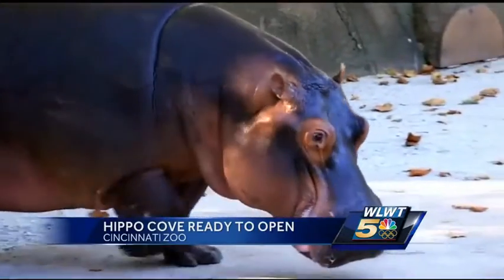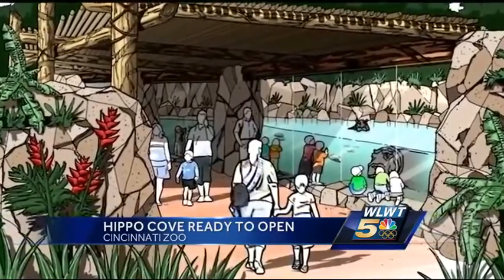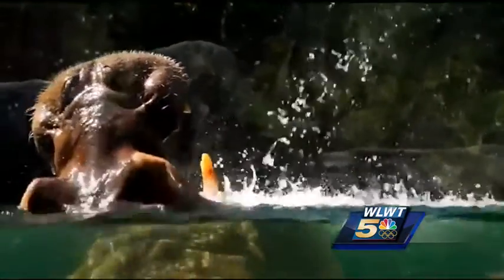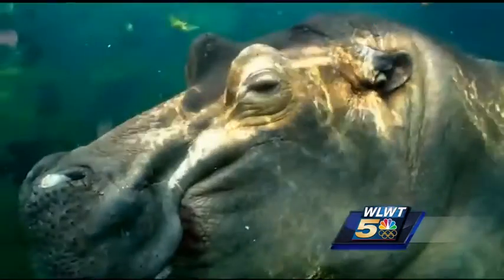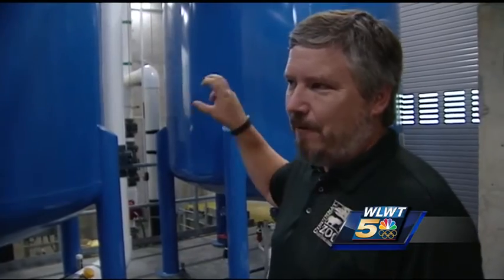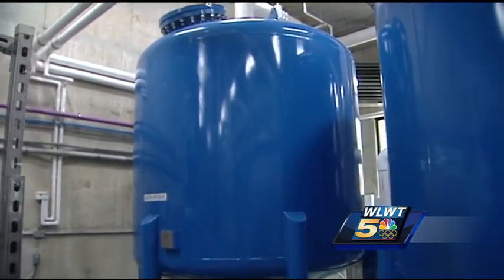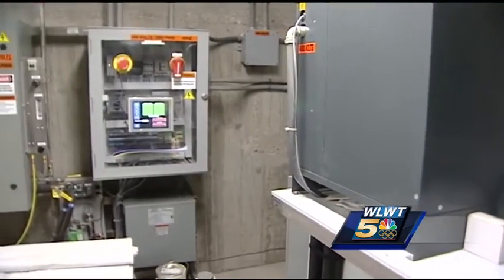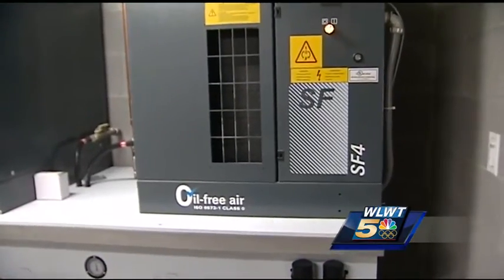Sneak peek: Cincinnati Zoo’s new hippo exhibit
After a 20-year hippo hiatus, the Cincinnati Zoo is just a week away from opening Hippo Cove.